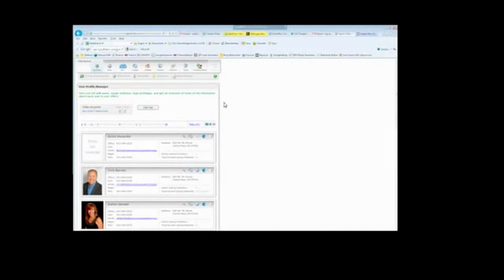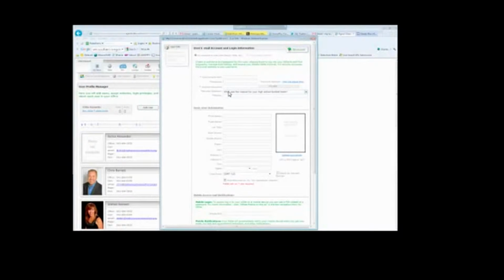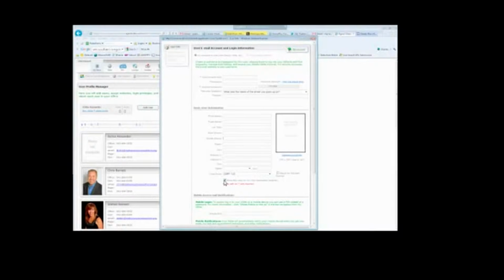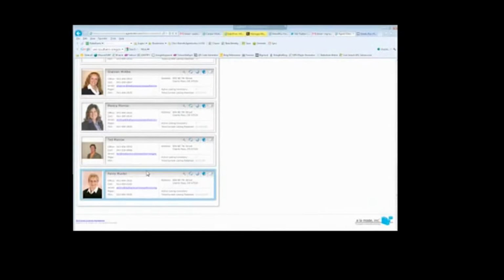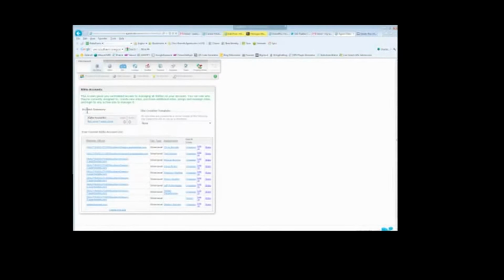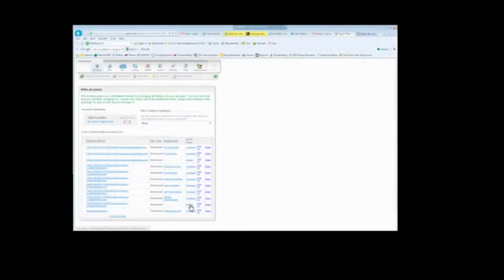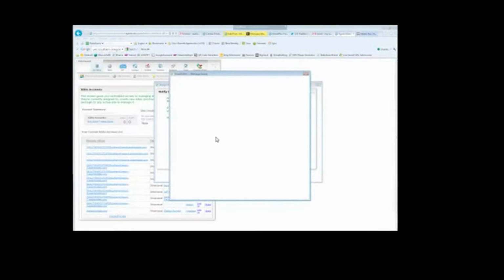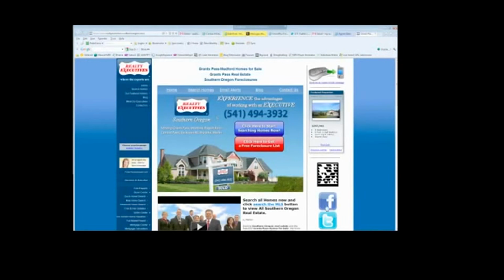How to - create - a Silver - Site - for - your - Agents